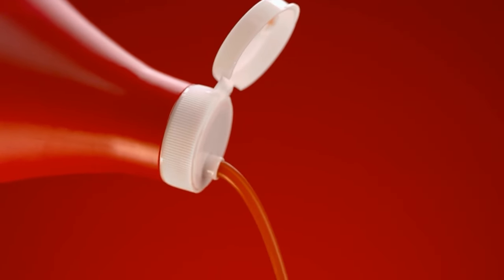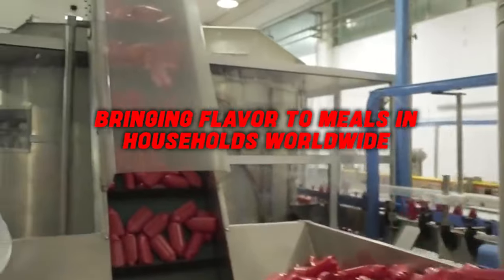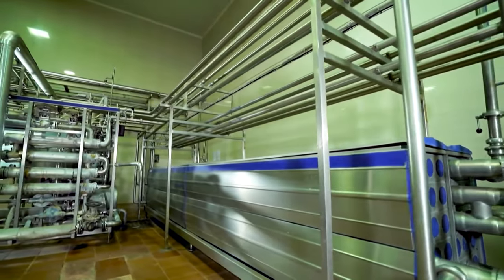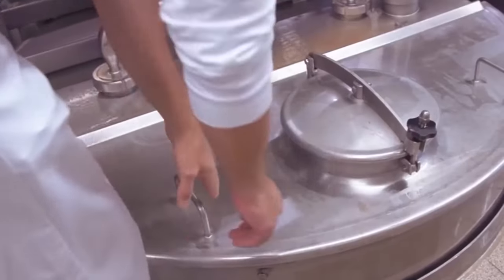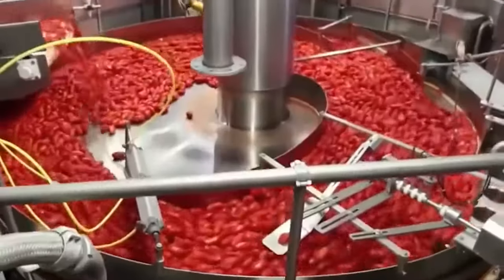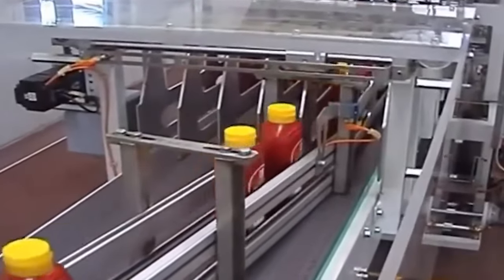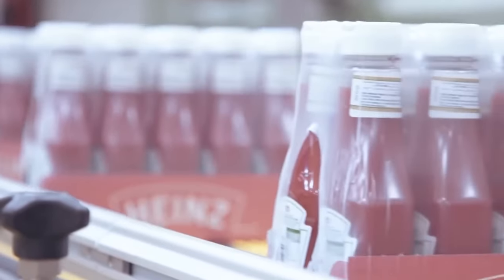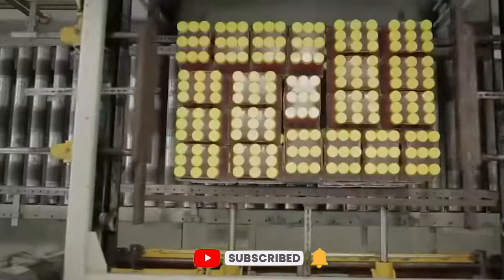How Tomato Ketchup Is Made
In the world of Ketchup - How is it actually made?